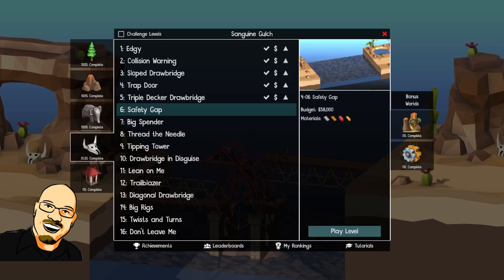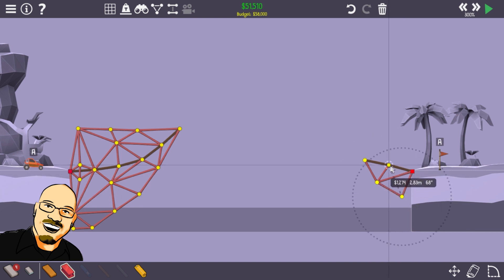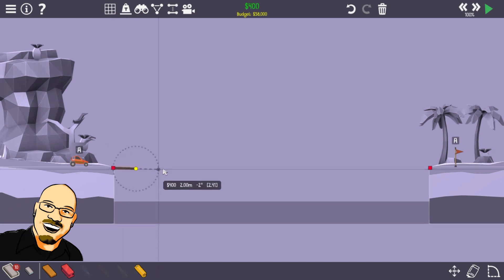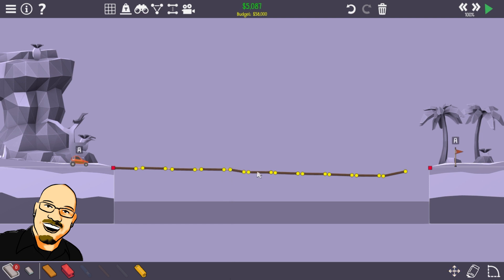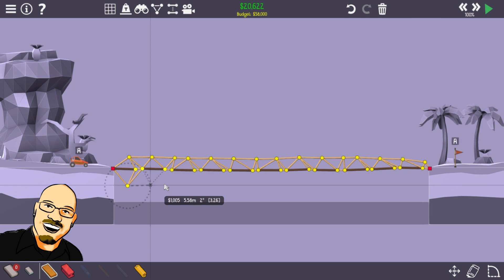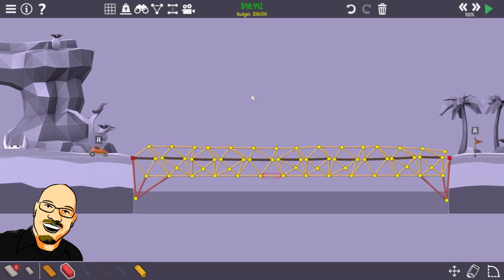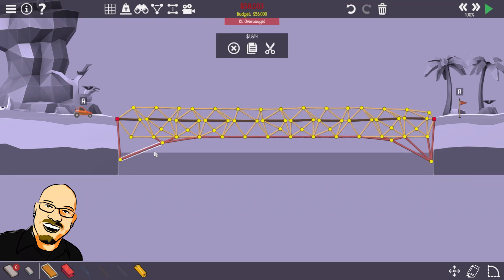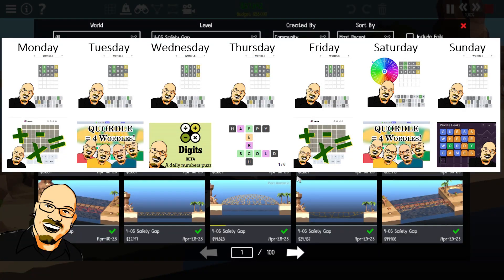Poly Bridge 2: Level 4-06 Safety Gap - A mathematician builds a cheap bridge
Check back daily for new Wordle and other logic and puzzle games!

Hi everyone! Today Sean plays Poly Bridge 2, a fun physics logic puzzle.